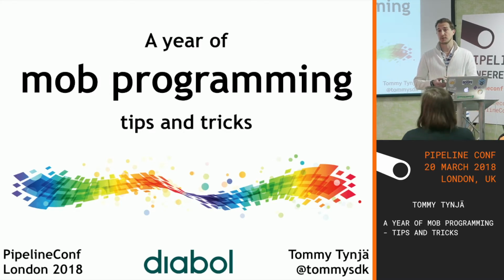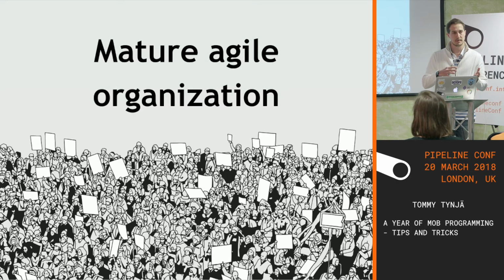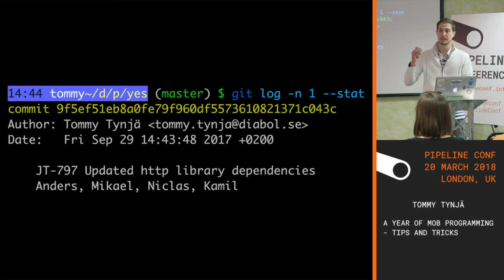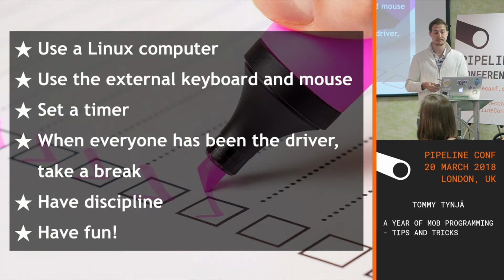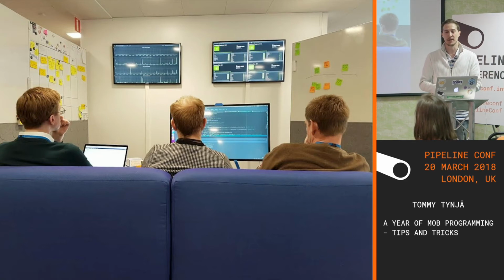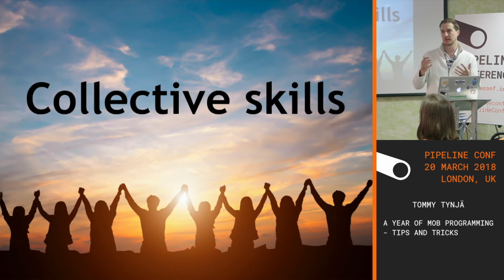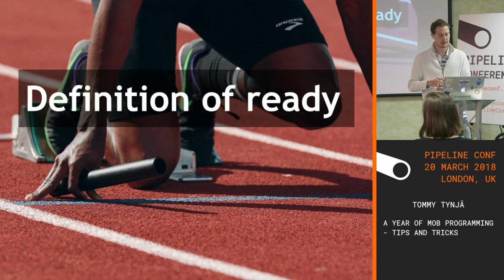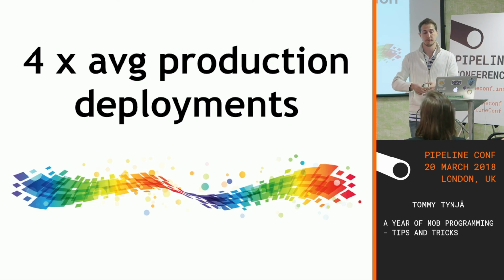Tommy Tynjä - A year of Mob Programming - tips and tricks - PIPELINE conference 2018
“Mob programming is when the whole development team works on solving the same problem, at the same time, in the same space and with one shared computer, screen and keyboard. I’ve been working in a development team where we’ve been mob programming for well over a year, every day, without exceptions. With this approach, together with our Continuous Deployment setup, we’ve noticed an enormous boost in productivity and we really feel that we make the most possible use of the team’s overall brain capacity to solve problems and to ship high quality software to our customers. But it’s not always that easy. We’ve learned to master this way of working the hard way, by continuously improving on our processes. In this presentation I will give an introduction to mob programming, the positive effects we’ve seen, why you should consider this way of working and some tips and tricks that we’ve learned along the way.”

Tommy is a Senior Software Engineer and Continuous Delivery Consultant at Diabol. An advocate of open source software, Continuous Delivery, test-driven development, automation and tools that boost developer productivity and get software shipped faster. Specializing in systems running on the Java platform. Has been contributing to various open source projects over the years, such as the integration testing framework Arquillian and Apache TomEE. Currently maintainer of the Jenkins Delivery Pipeline plugin. Co-founder of the Continuous Delivery Stockholm meetup group.